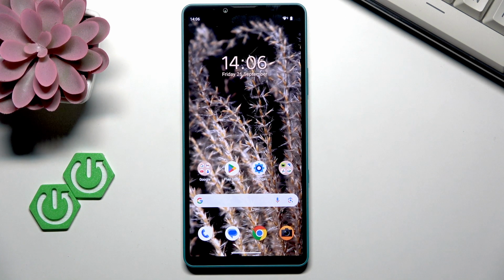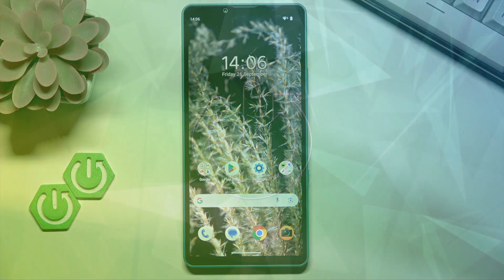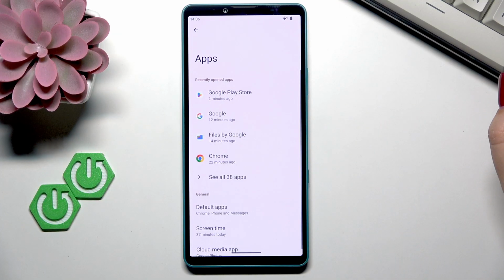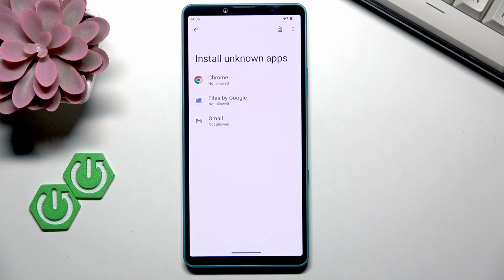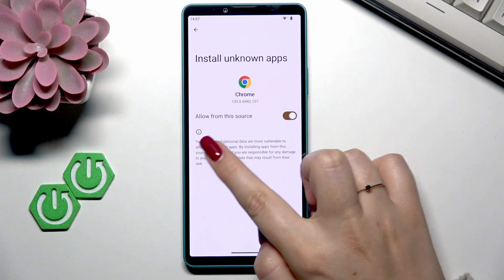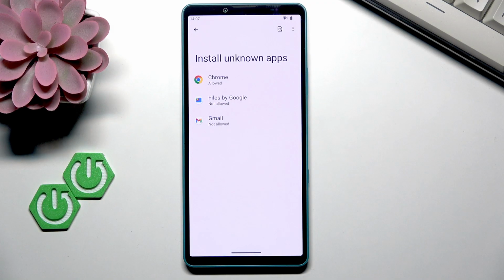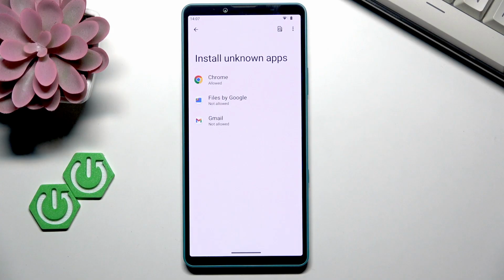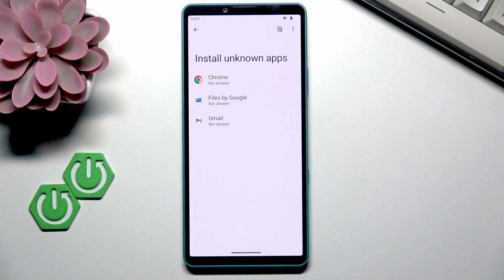SONY Xperia 10 VII – How to Allow Unknown Sources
If you want to install apps from outside the Google Play Store on your SONY Xperia 10 VII, you need to enable unknown sources for specific apps. In this video, we show you step-by-step how to allow unknown sources on the SONY Xperia 10 VII by adjusting the settings for individual apps like Chrome. You’ll also learn how to manage and revoke these permissions to keep your device secure. Enabling unknown sources lets you install APK files and third-party apps, but remember to use this feature carefully to protect your data and device.

How to enable unknown sources on SONY Xperia 10 VII?
How to install APK files on SONY Xperia 10 VII?
Where is the unknown sources setting on SONY Xperia 10 VII?

0:00 Introduction
0:10 Open Settings and Go to Apps
0:18 Access Special App Access
0:26 Select Install Unknown Apps
0:30 Enable Unknown Sources for Chrome
0:44 Security Warning and Tips
0:53 How to Revoke Unknown Sources Permission
1:01 Summary